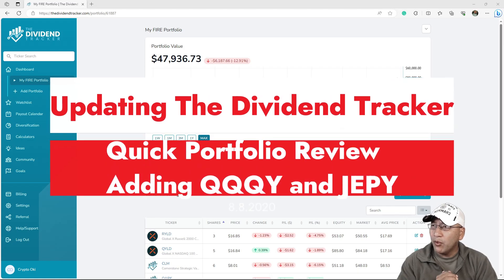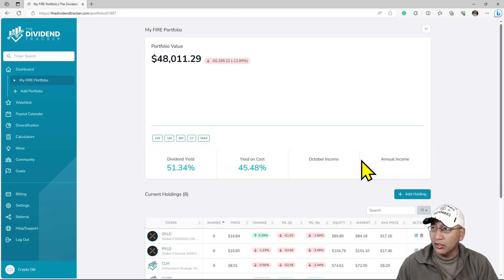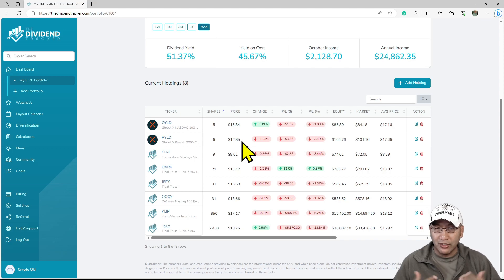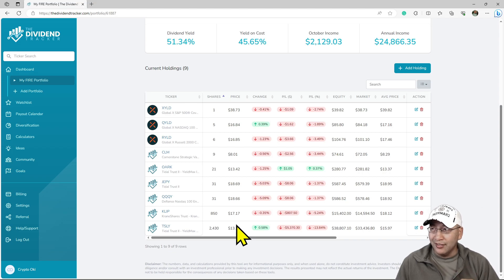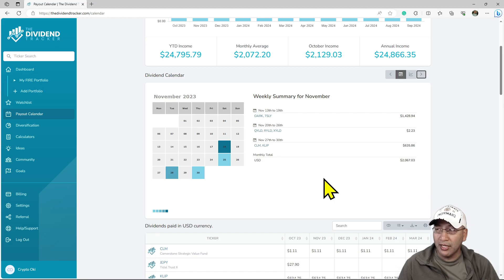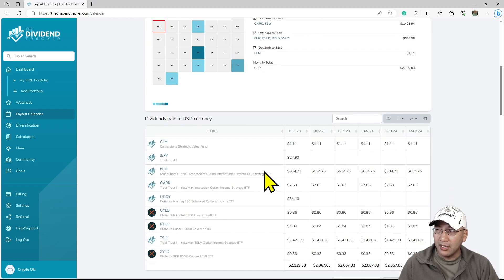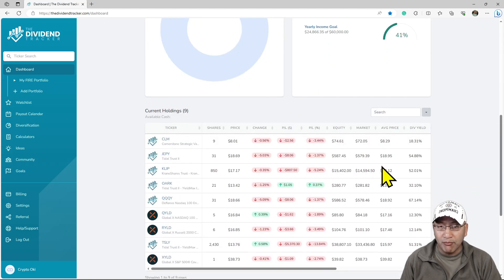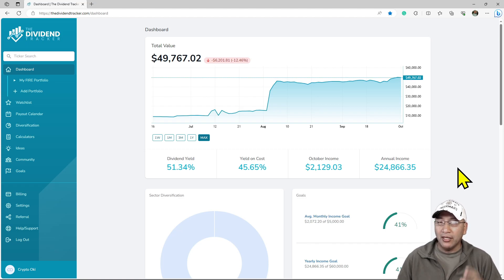Updating The Dividend Tracker - Quick Portfolio Review Adding QQQY and JEPY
Timeline:
Aug 2023 - Reached $2,000 monthly payment from dividend goal